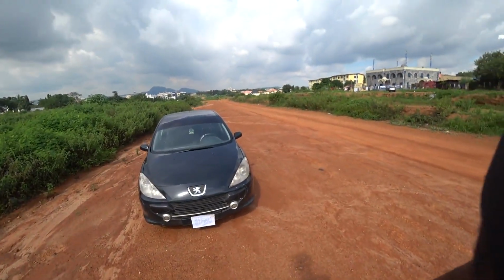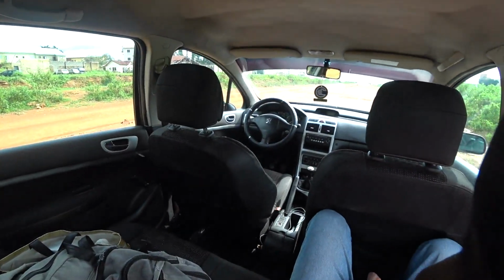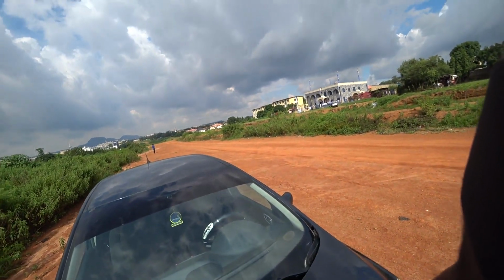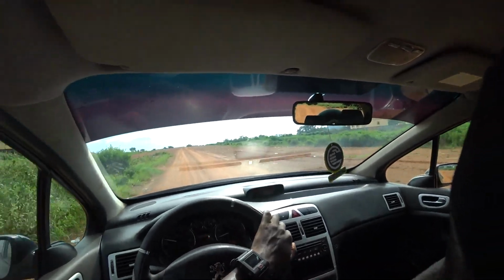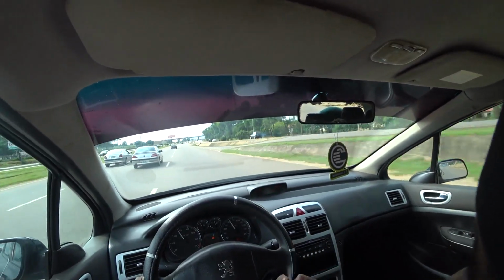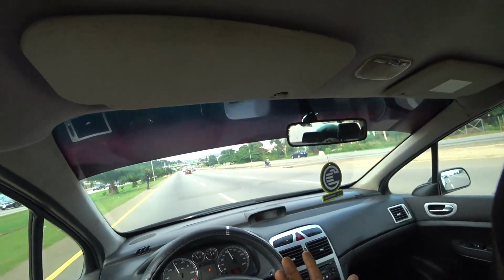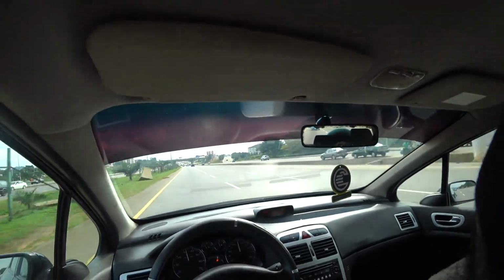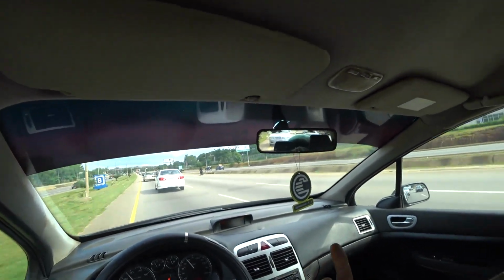Peugeot 307 110HP StickShift POV Review & Testdrive By Lion King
*You can donate for my favorite drinks (Guinness Stout & Red Bull) or donate as an appreciation of information I share.

Ikenna351, Lion King - Monk.

*Ikenna351 speaks from Nigeria.